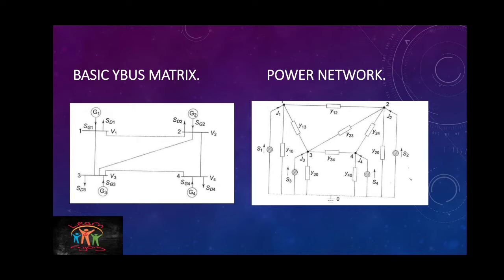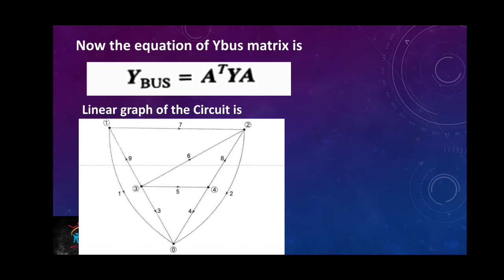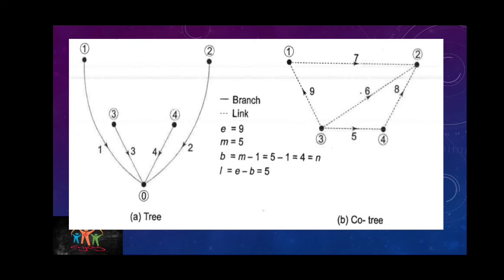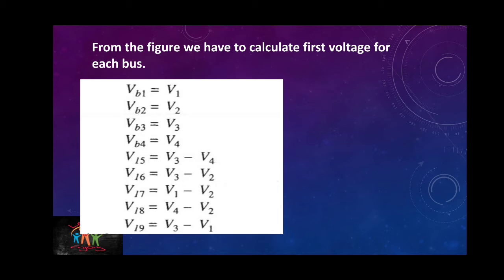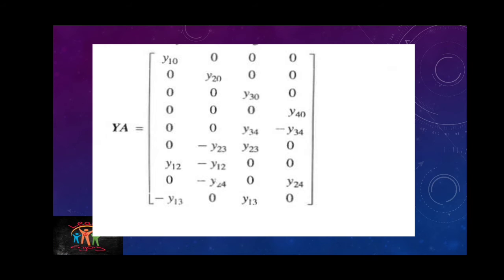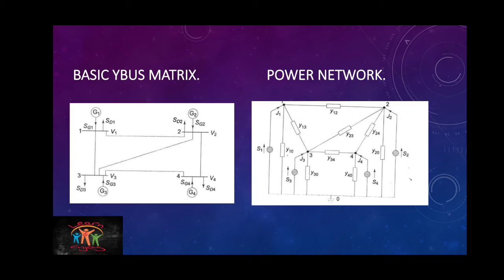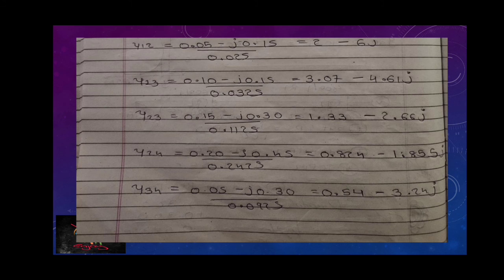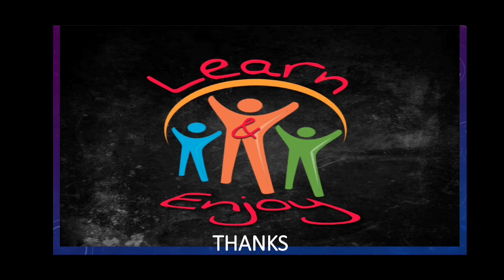How to calculate Ybus matrix and it's example || ICPS || sem-7 || electrical engineering